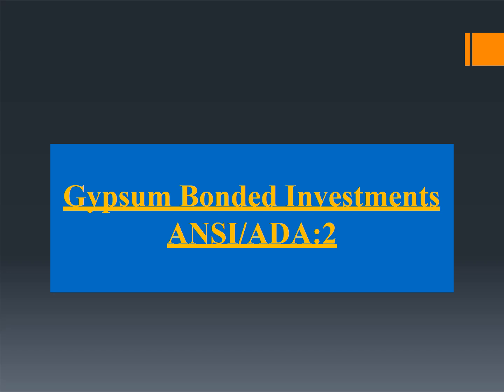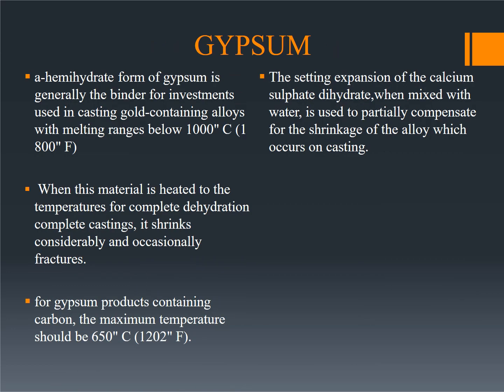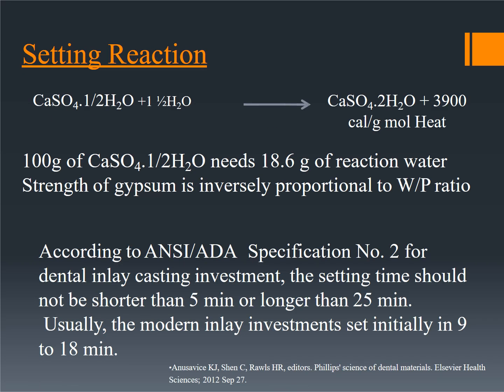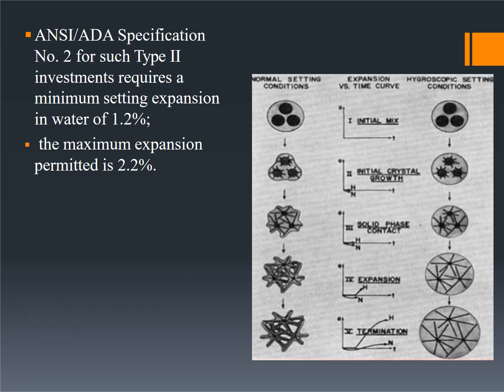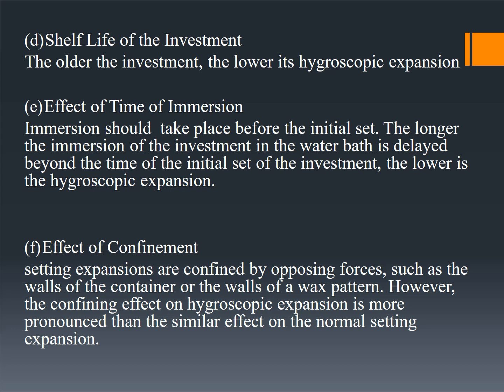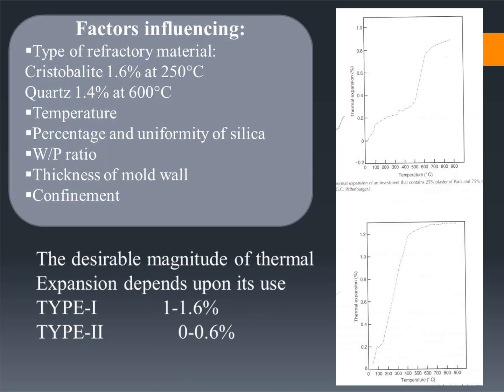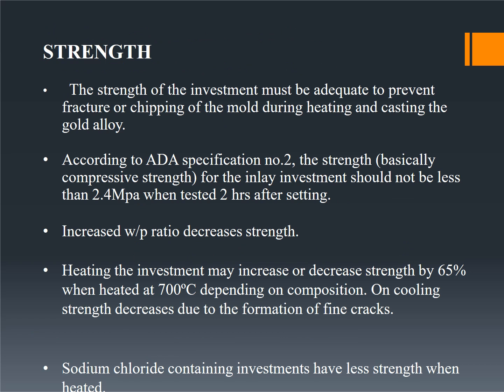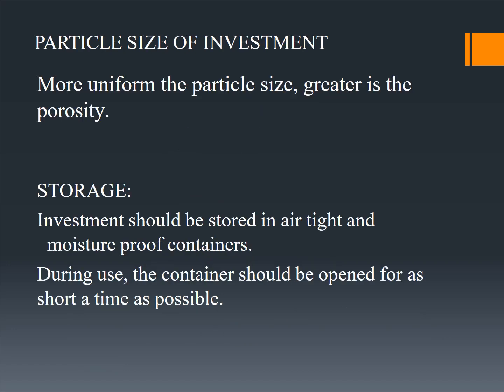Gypsum Bonded Investment Material